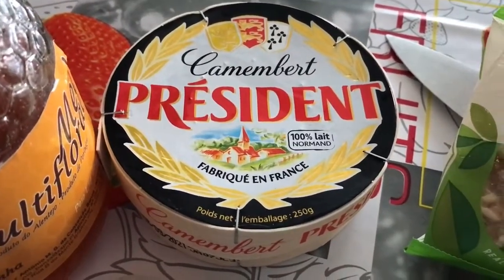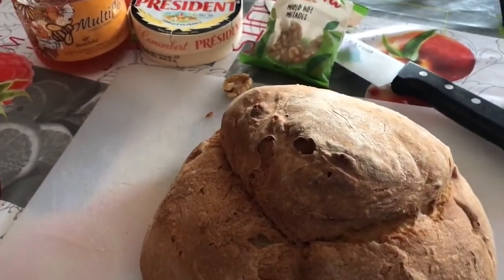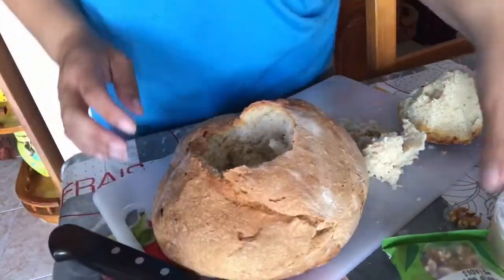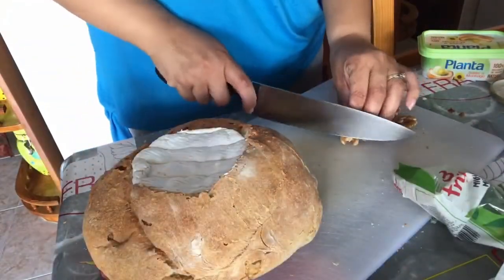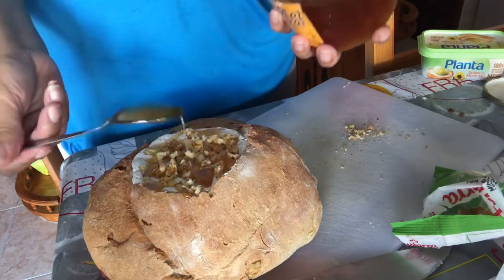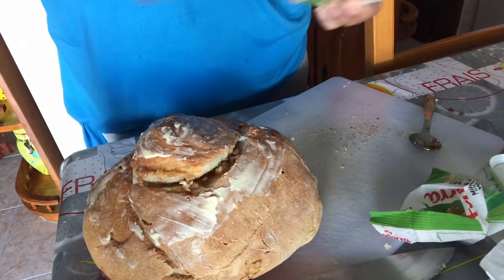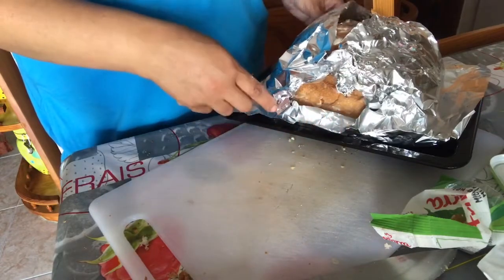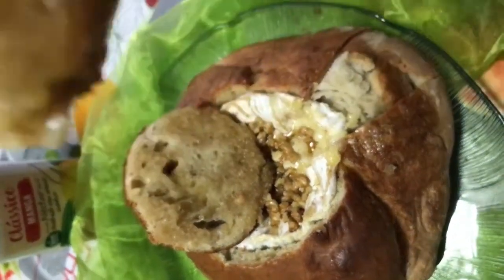Baked Camembert(cheese) in a round loaf of bread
Delicious to share with friends and family.